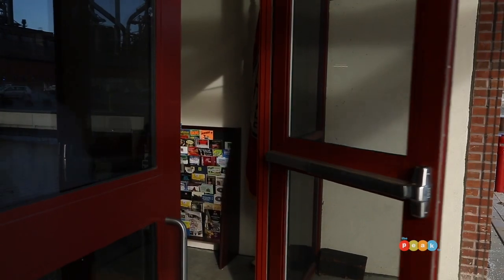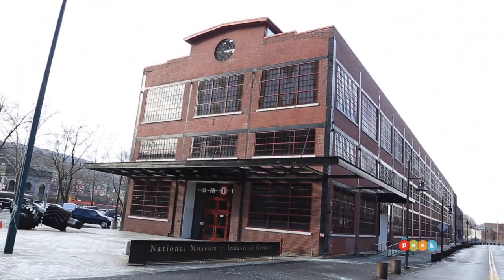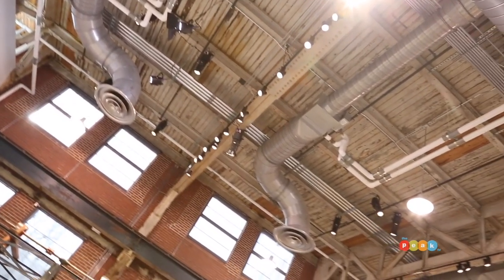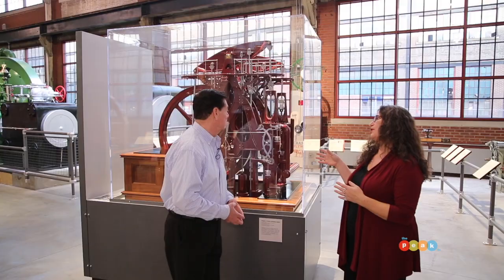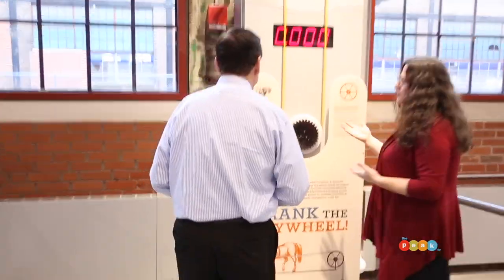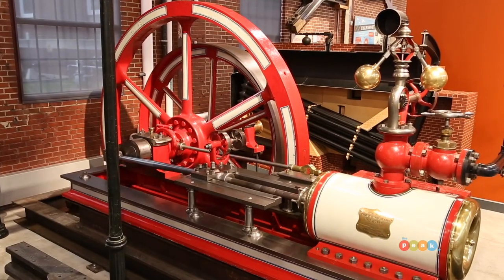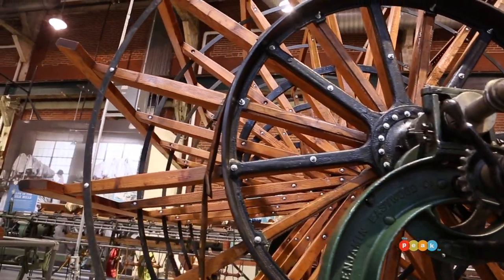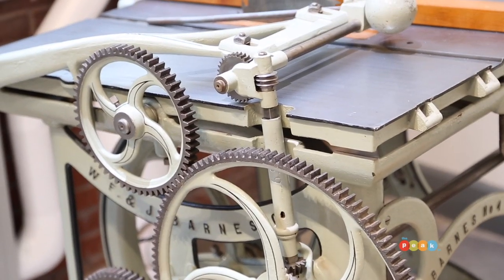National Museum of Industrial History is Bethlehem Steel Reincarnated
Forging a connection between America's industrial past and the innovations of today, the National Museum of Industrial History explores the role of industry in America's growth as a global power. Co-host, Mike Mittman, takes us on a private tour of the brand new facility.

The PEAK TV, a three-time Emmy® award-winning television program, shares information and offers inspiration to be your best self.  The PEAK TV engages you with stories that educate, motivate & encourage participation in your community.